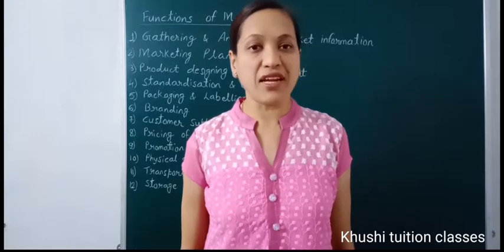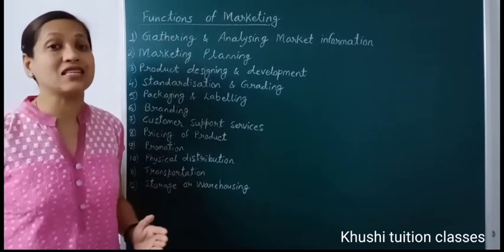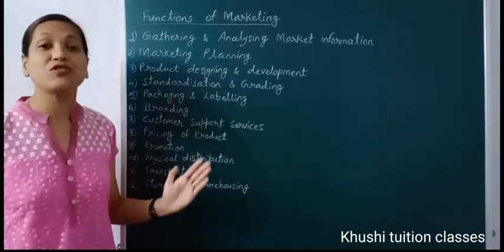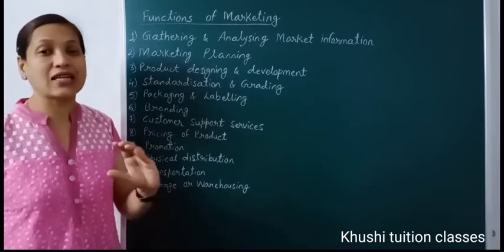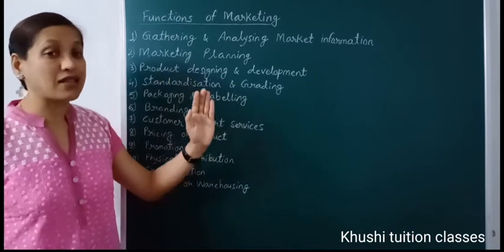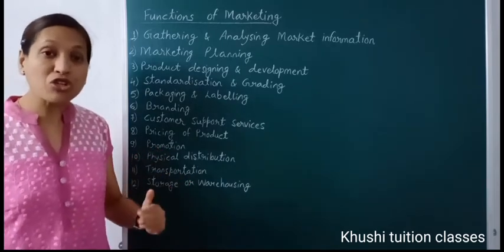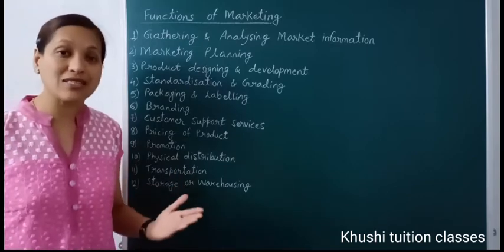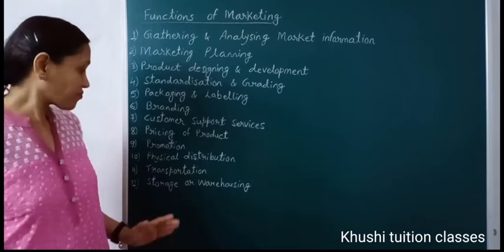Functions of Marketing /Marketing Management/Part 3/Class 12/Business Studies/Chapter11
The topics are taught by ReetaHada.

To get best experience of Accountancy, Economics, Business studies & practice of HOTS join Khushituitionclasses.

In this video you will learn about the  chapter 11MarketingManagement#

Functions of Marketing-
1) Gathering & Analysing market information
2) Marketing Planning
3) Product designing & development
4) Standardisation & Grading
5) Packaging and Labelling
6) Branding
7) Customer support services
8) Pricing of products
9) Promotion
10) Physical Distribution
11) Transportation
12) Storage or Warehousing